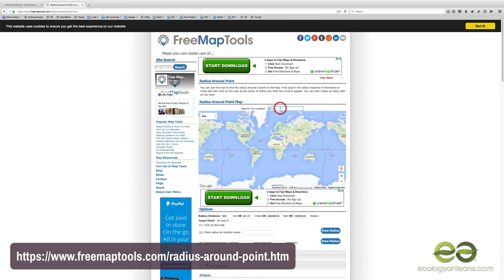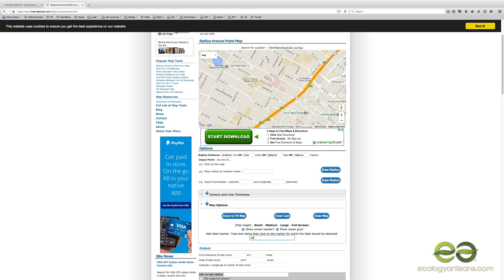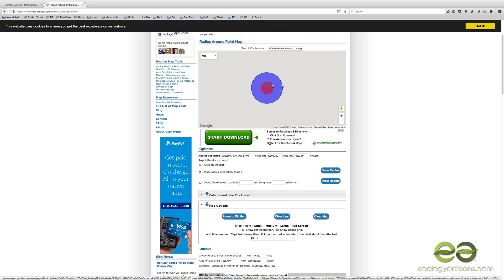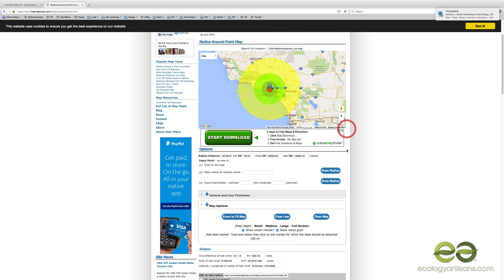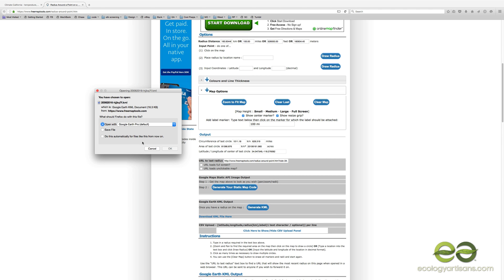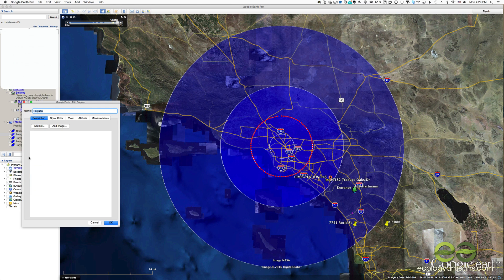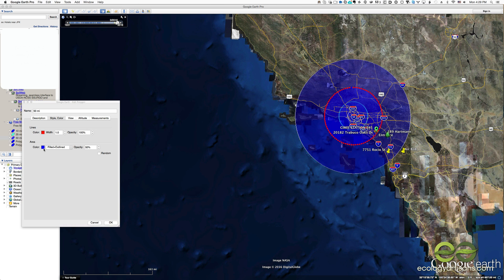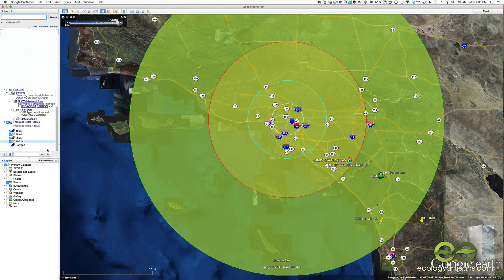Find a radius around a point on Google Maps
Want to find out the radius around a point? Trying to calculate you distance to markets, events, cities? This handy free map tool will help. to get started.